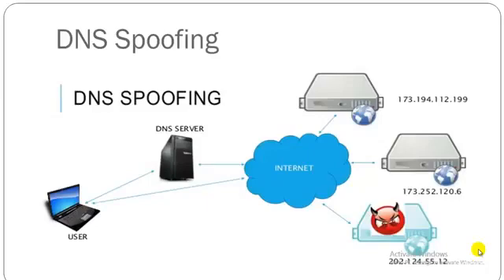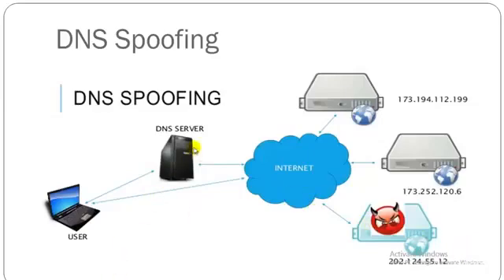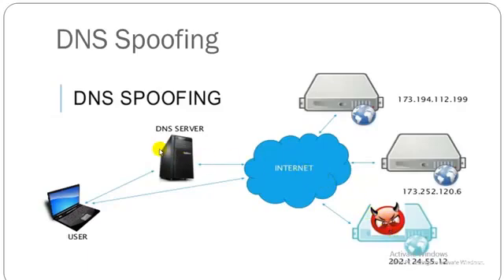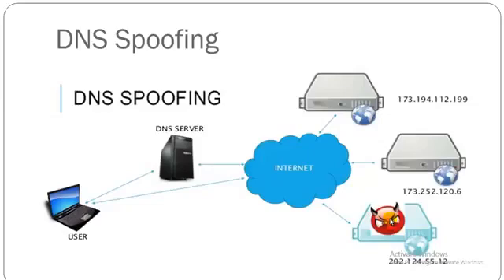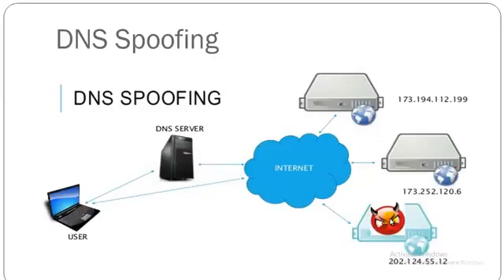DNS Spoofing vs DNS Posioning